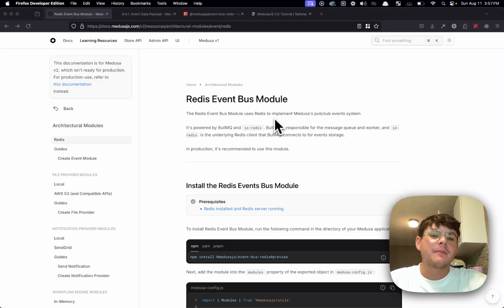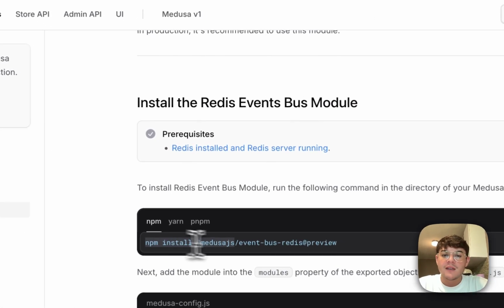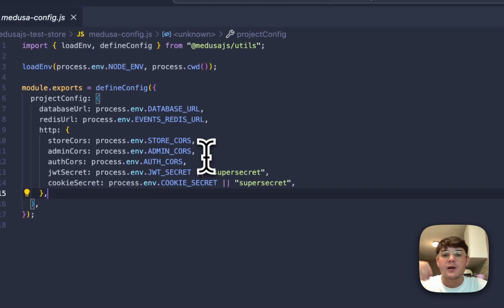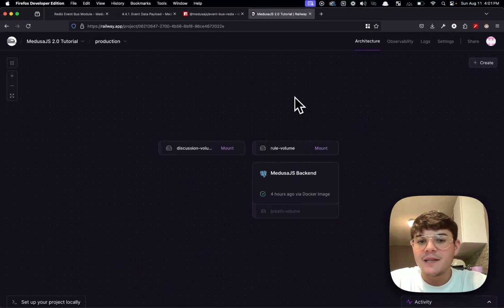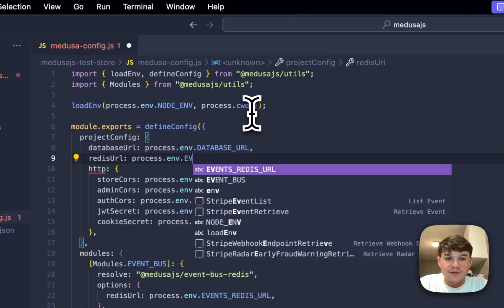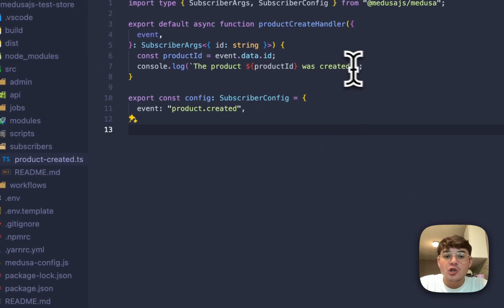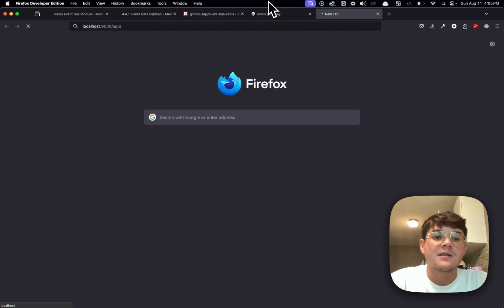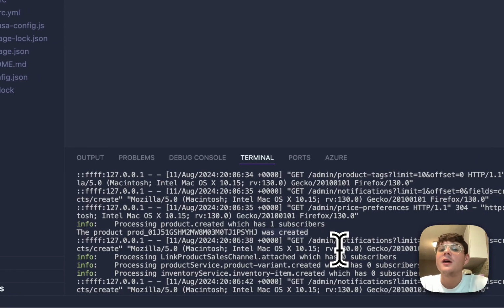MedusaJS 2.0: Configure Redis Event Bus Module & Trigger Subscriber Events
Your Redis Event Bus Module is in charge of powering the queues and workers in your Medusa V2 instance.